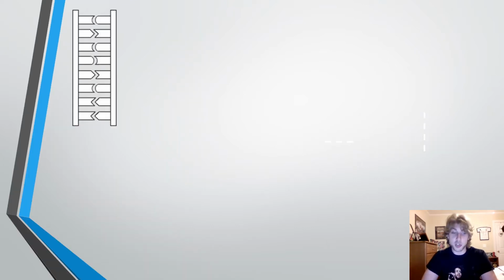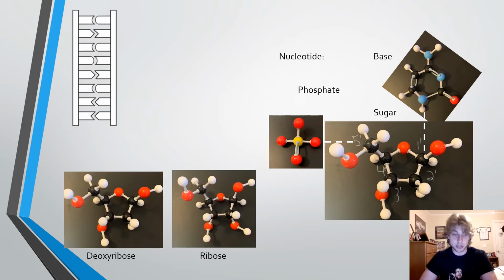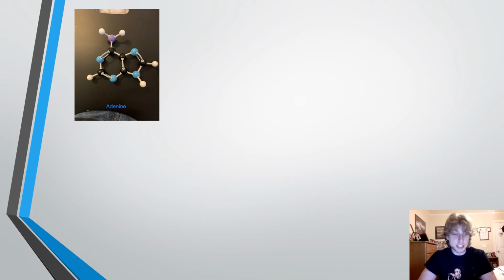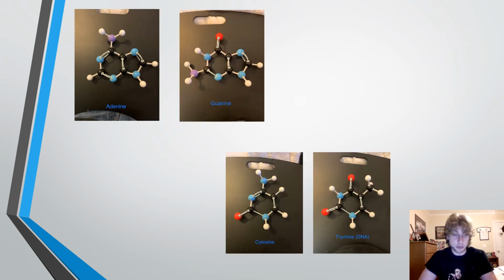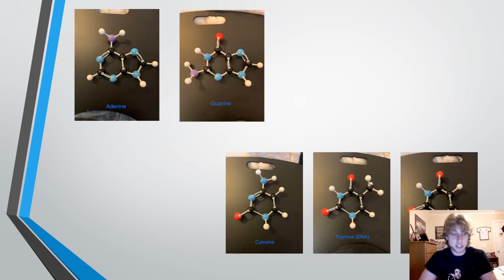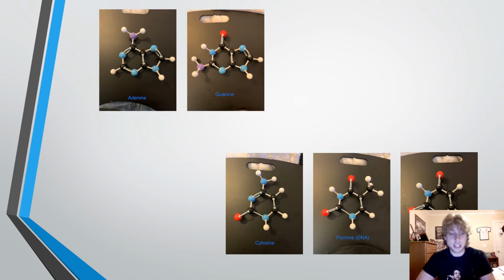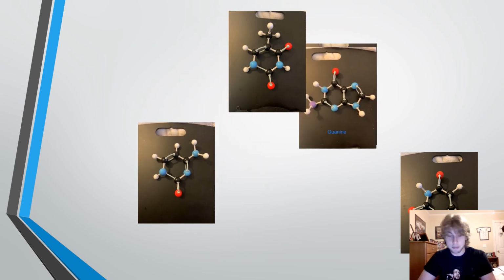Project 3-1 Watson and Crick Structure of DNA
For the images: Special thanks to @LHDNAHULK on twitter for the amazing pictures